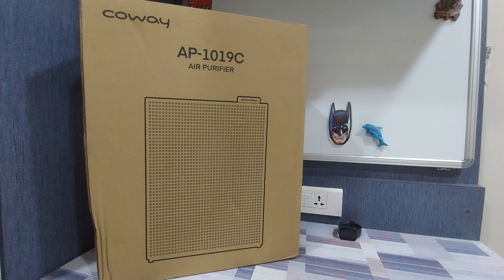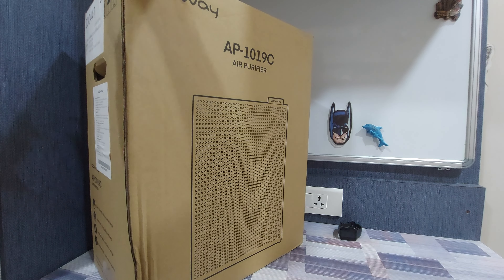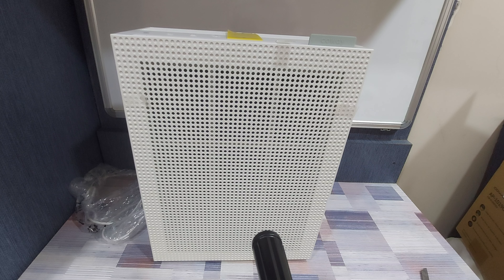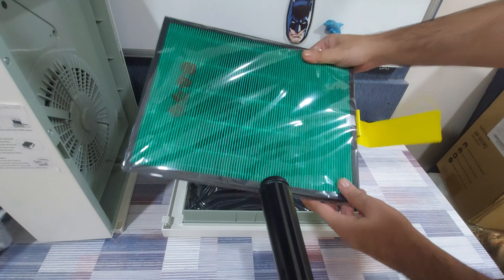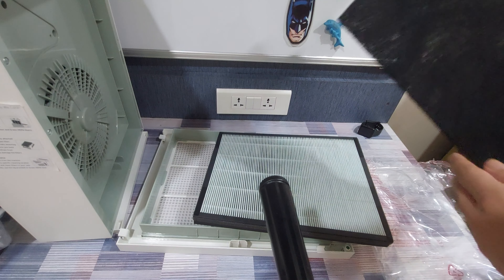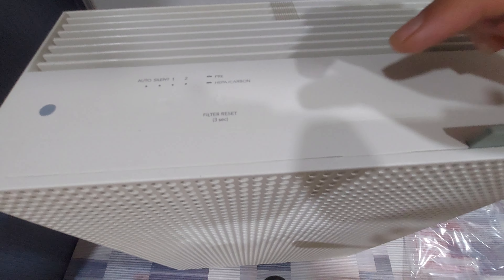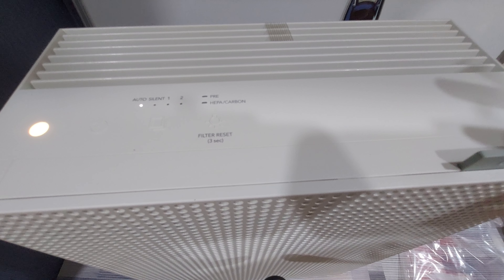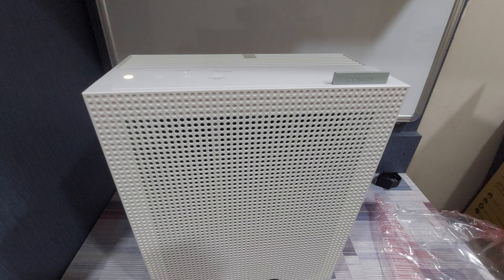Coway Air Mega 150 Air purifier Review and Setup (AP-1019C) | Improve Air Quality AQI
Coway Air Mega 150 Air purifier Review and Setup (AP-1019C)
Link to buy

How to prevent dust and pollent allergies? How to improve air quality?
AQI is low? Delhi AQI? Mumbai AQI?

Coway Professional Air Purifier for Home, Longest Filter Life 8500 Hrs, Green True HEPA Filter, Traps 99.99% Virus & PM 0.1 Particles, Warranty 7 Years (AirMega 150 (AP-1019C))

Model Number: AirMega 150 (AP-1019C)

Coway Air Purifier is specialized in Air Care with focus on Superior Quality & Intuitive Design.
Best Air Purifier for Pollution: Special Green Anti-Virus HEPA Filter traps 99.99% of Allergens, Pollen, Dust & Virus.
Patented Urethane Carbon Filter traps Bad Odor, Formaldehyde, VOCs & Cigarette Smoke.
Patented Cartridge Design: AirMega 150 is the only Air Purifier that has one touch removal of all filters. Filters can can be removed without getting your hands dirty.
Longest Filter Life: AirMega 150 filters come with longest filter life of 8500 hours. Best Air Purifier for Pollution.
Filter Replacement Indicator blinks when it's time to change HEPA Filter & Carbon Filter.
Air Quality Indicator shows real-time Indoor Air Quality through Intuitive colors.
Best Air Purifier for Home: Clean your entire room in just 6 minutes.